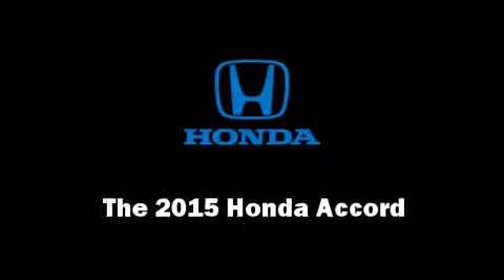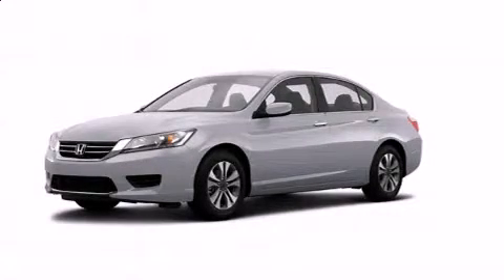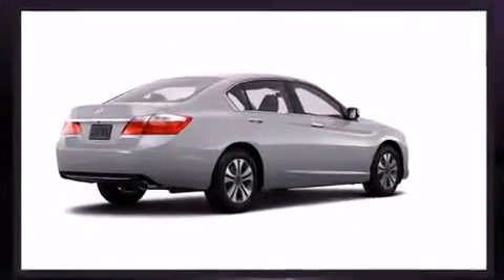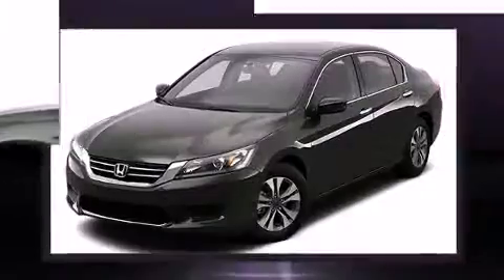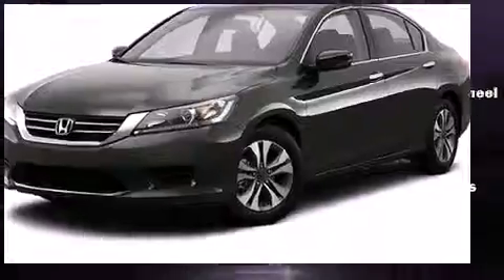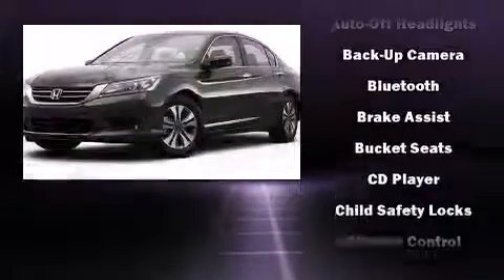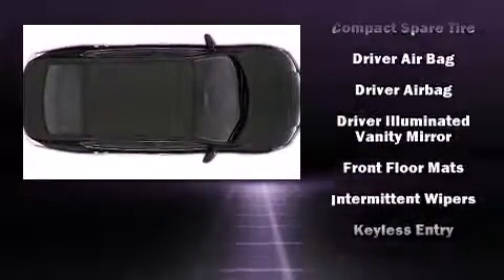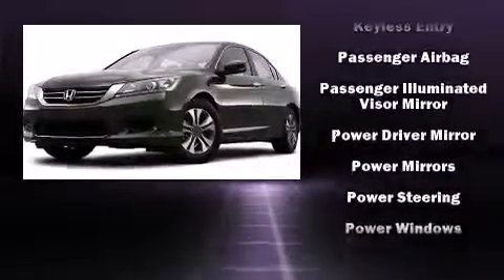2015 Honda Accord LX in Greenville, NC 27834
The 2015 Honda Accord. This 4 door, 5 passenger sedan is waiting for you to take home! Under the hood you'll find a 4 cylinder engine with more than 170 horsepower, and for added security, dynamic Stability Control supplements the drivetrain. Honda prioritized comfort and style by including: delay-off headlights, speed sensitive wipers, an outside temperature display, tilt steering wheel, cruise control, an overhead console, and remote keyless entry. You and your passengers will enjoy the stereo system, which includes a CD player with MP3 capability, and 4 speakers, providing excellent sound throughout the cabin. In the event of a rollover collision, side curtain airbags provide additional protection for outboard seated passengers. Our sales reps are knowledgeable and professional. They'll work with you to find the right vehicle at a price you can afford.